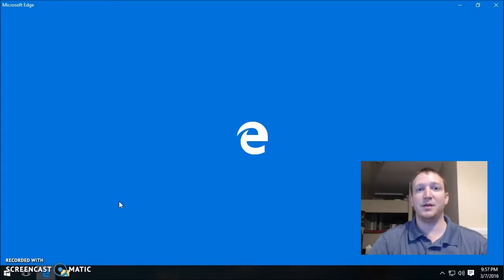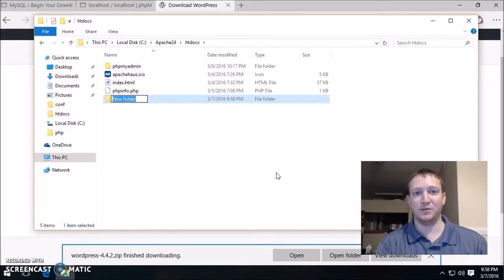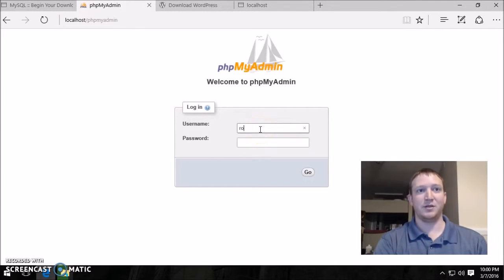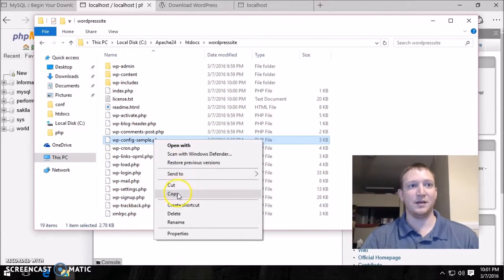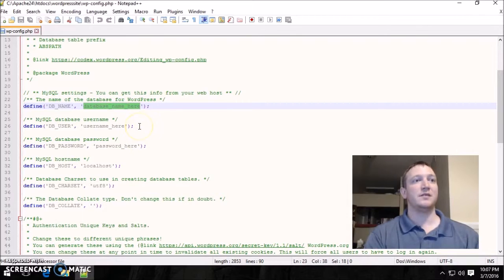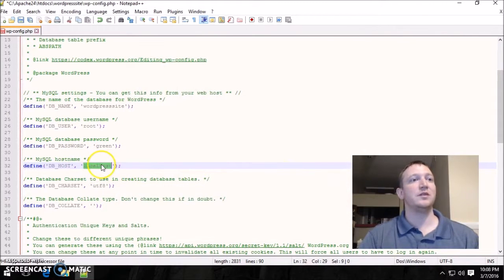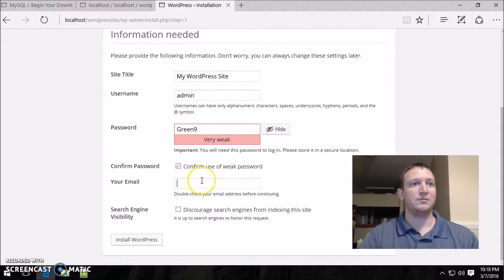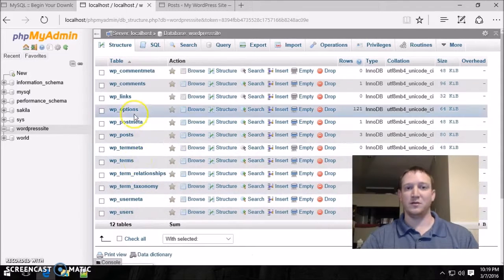How to Get Started Installing WordPress on Your Own Host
In this video, I show you how to get started installing WordPress on your own host. The Web server has previously been setup and configured.